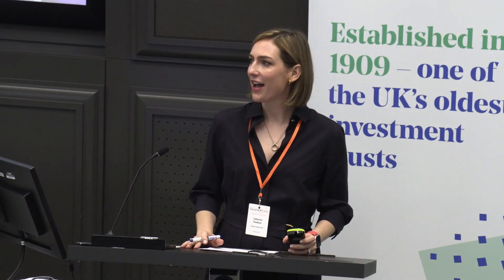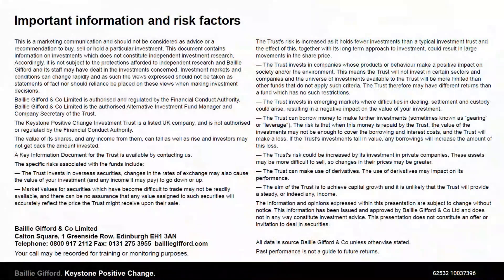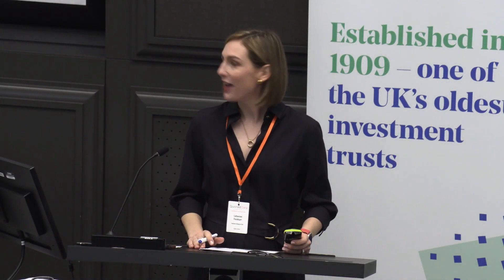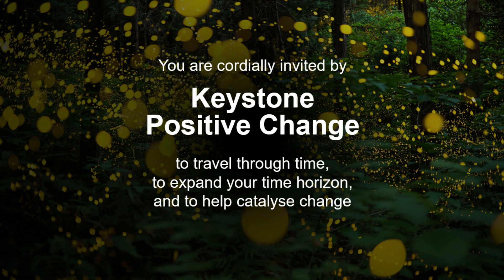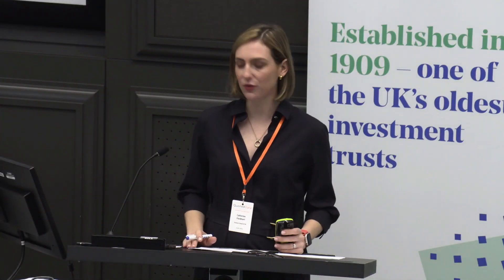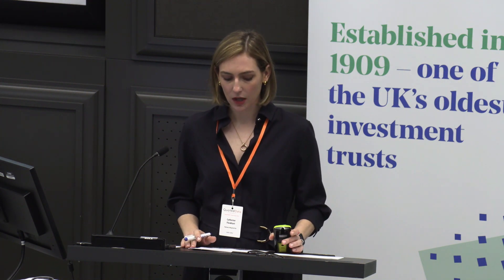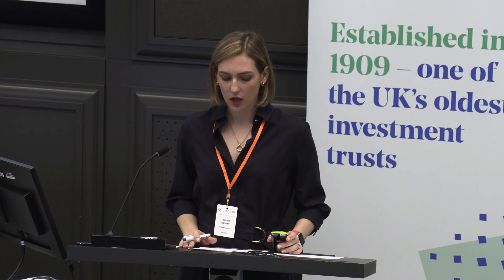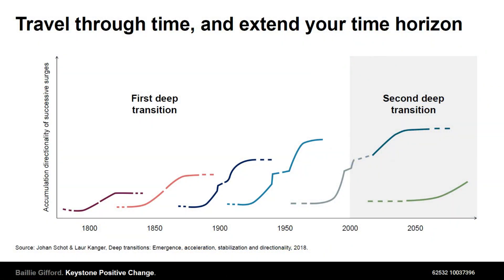Catherine Flockhart | Head of ESG & Partner, Baillie Gifford